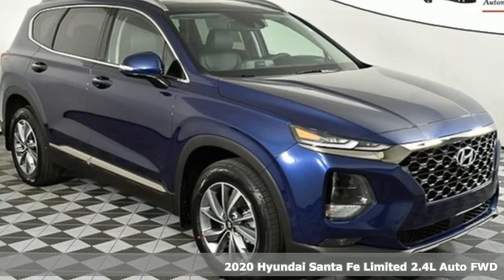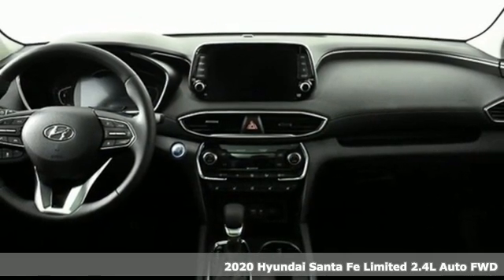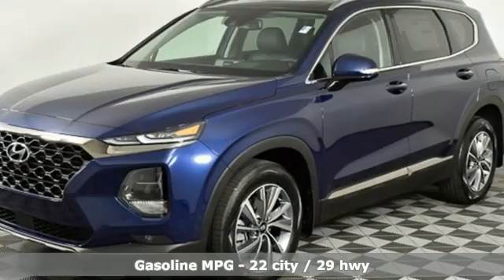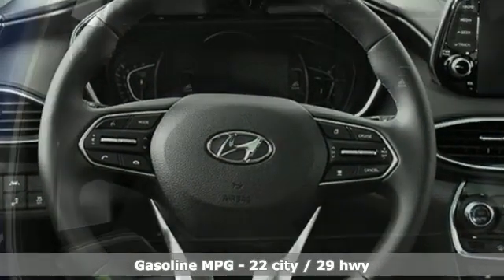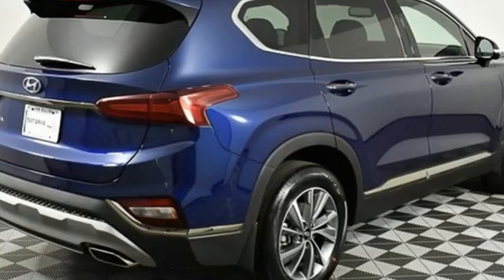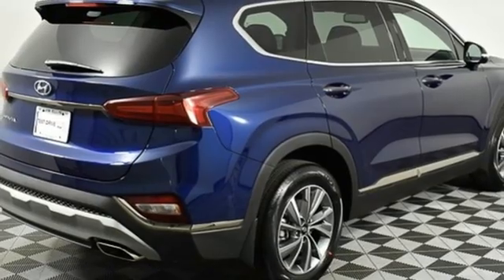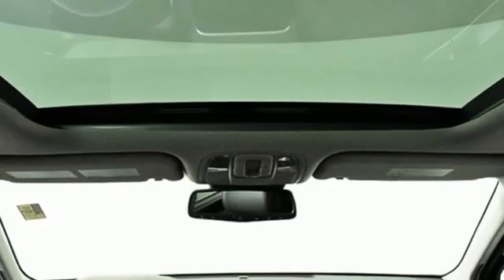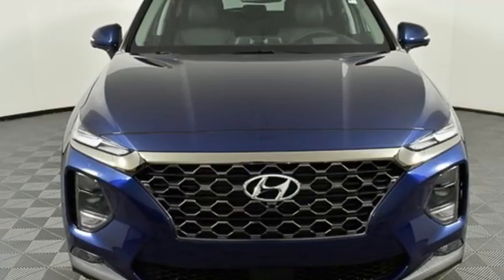New 2020 Hyundai Santa Fe Atlanta Duluth, GA HF20150 - SOLD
Year: 2020
Make: Hyundai
Model: Santa Fe
Trim: Limited 2.4
Engine: 2.4L I4 DGI DOHC 16V LEV3-ULEV70 185hp
Transmission: 8-Speed Automatic with SHIFTRONIC
Color: Blue
Interior: Black/Black
Stock #: HF20150
VIN: 5NMS53AD3LH227202

Address:
5785 Peachtree Ind Blvd